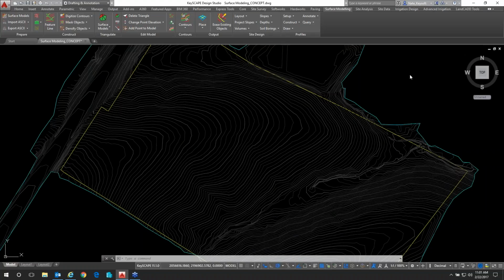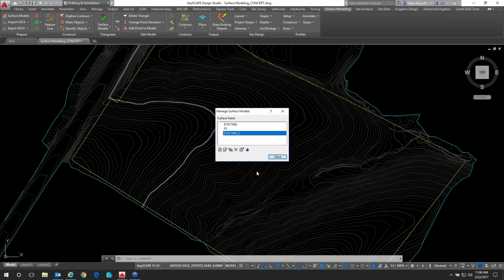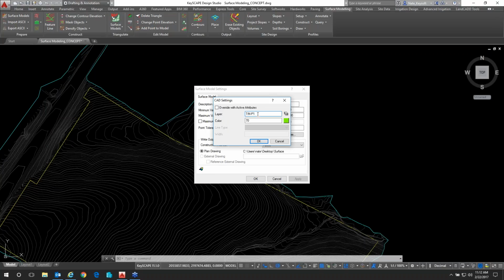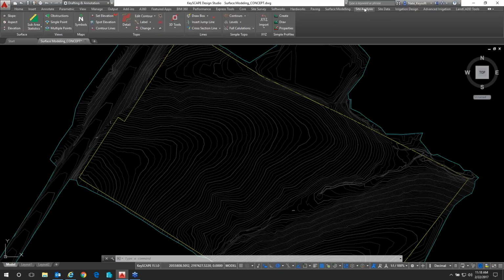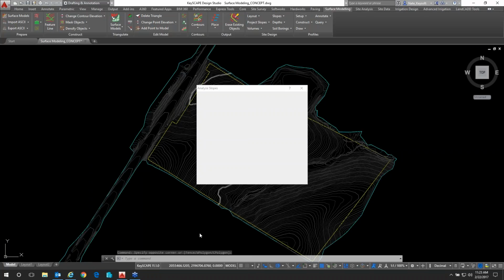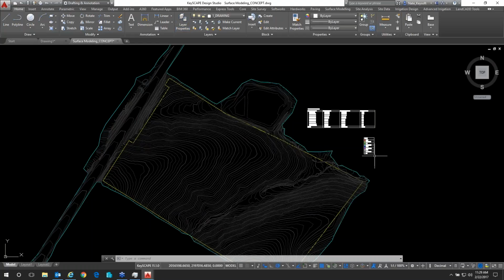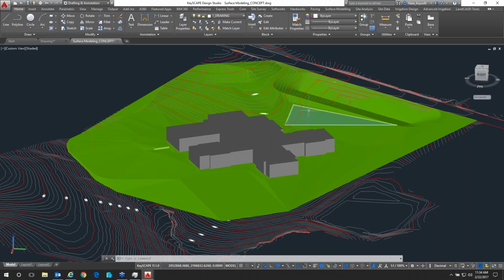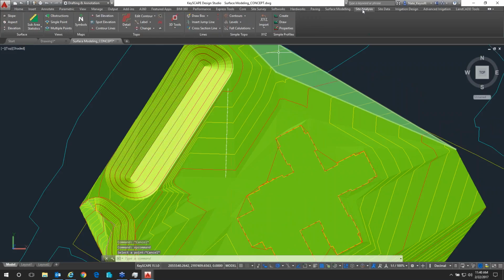Into to Surface Modeling - Existing Surface - 02/22/2017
How to handle existing conditions from your survey, bring those into KeySCAPE and generate surfaces and site analysis such as Slope, Aspect, Elevation, and Waterflow.